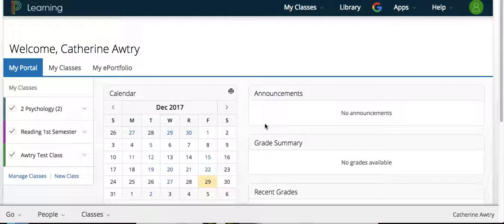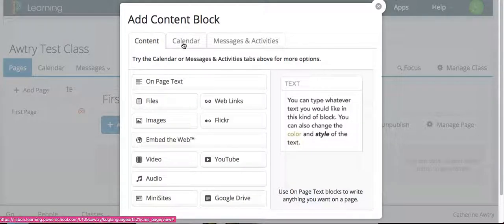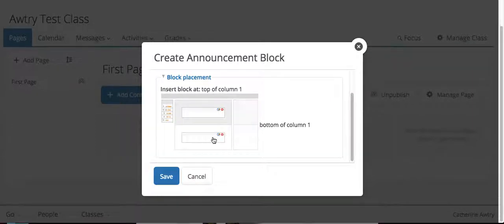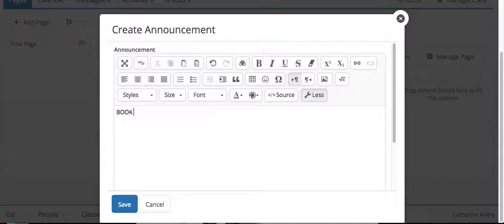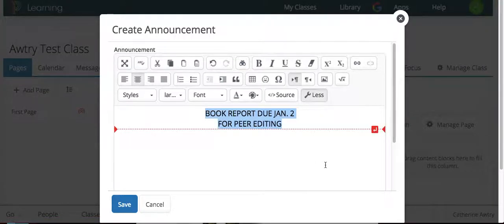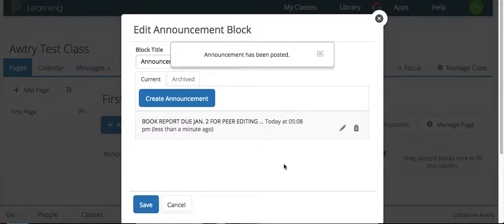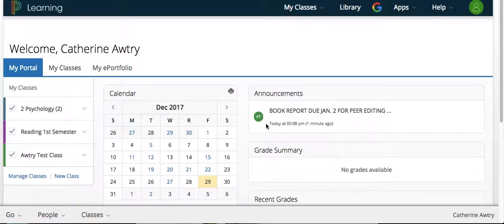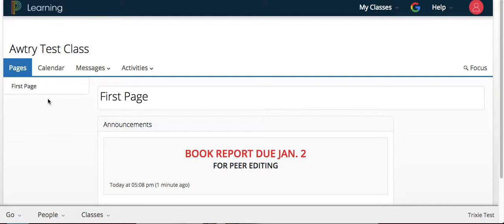Announcement Block & Announcement More Visible